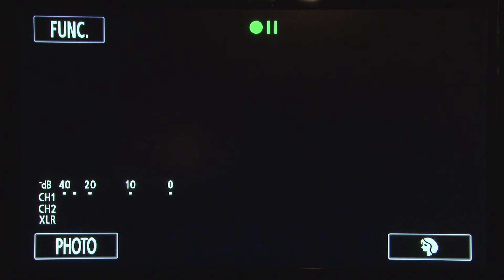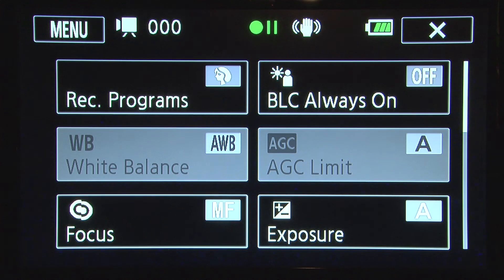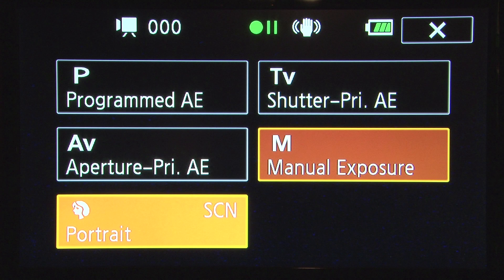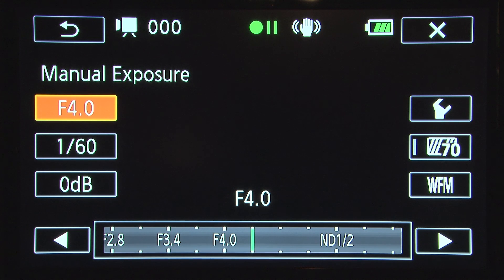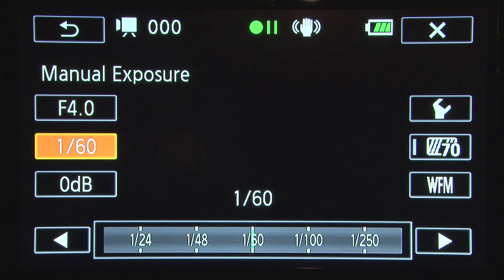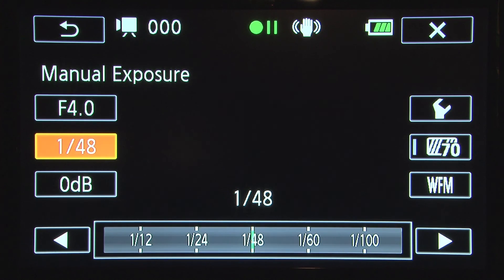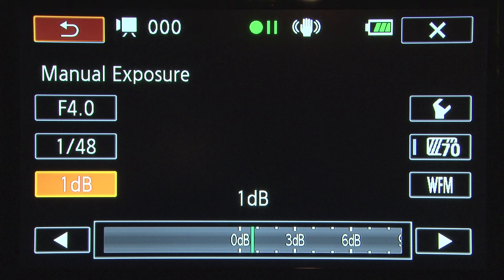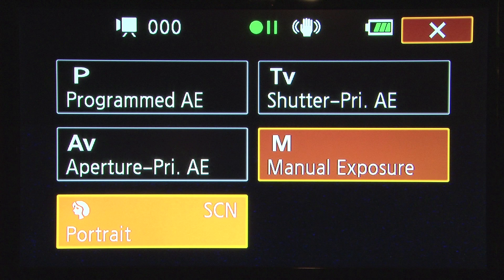Canon XA10 Menu Settings for F-Stop, Shutter & Gain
This quick video will show you how to manually set your F-Stop, Shutter and Gain in the Canon XA10 camera.

Adjusting your Manual Settings. Including your F-Stop, Shutter and Gain.

From the main screen select FUNCtion by tapping on the FUNC. button.

Select the top left button above White Balance. You will now have an option to select the button M Manual Exposure. This will allow you to manually set your F-Stop, Shutter and Gain.

To adjust your F-Stop, simply slide the bottom bar or tap the arrows to change your exposure.

To adjust your Shutter, select the shutter speed and adjust by sliding the bottom bar or tapping the arrows.

To adjust your gain, select the gain option and slide the bottom bar or tap the arrows to adjust your gain.

Select the return to previous screen button at the top left of your screen.

Exit back to your main screen by selecting the X in the upper right hand corner of the screen.